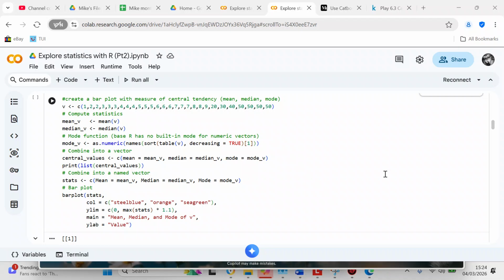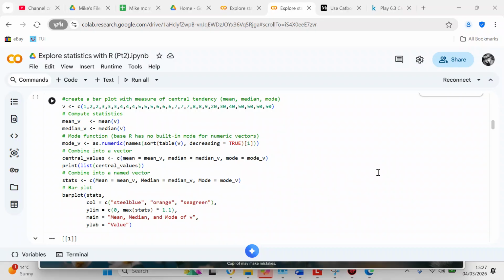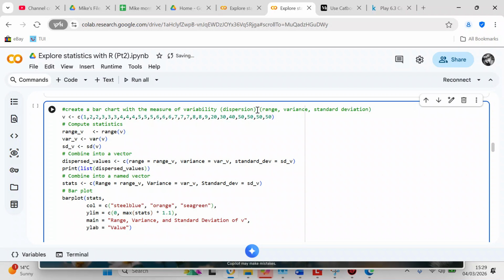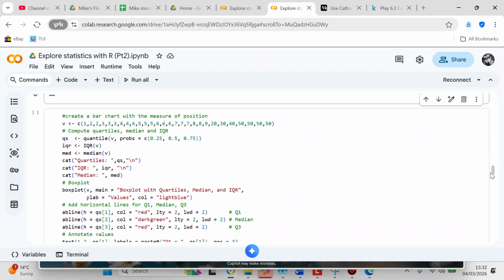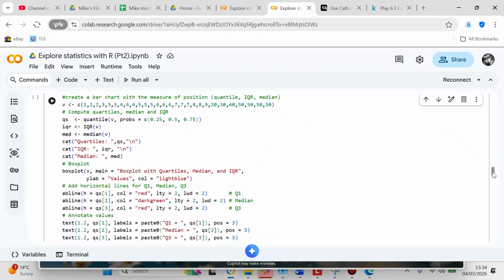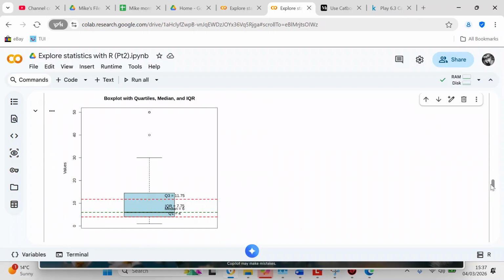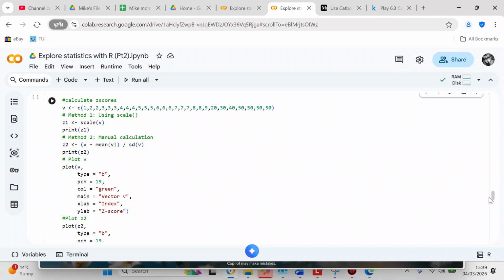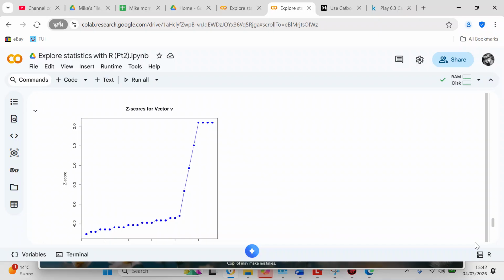Learn descriptive statistics in R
In this video I will discuss the inbuilt functions in R of the three types of measurements in descriptive statistics, being:-
1. measure of central tendency
2. measure of dispersion
3. measure of position